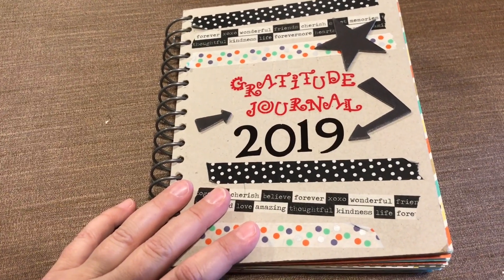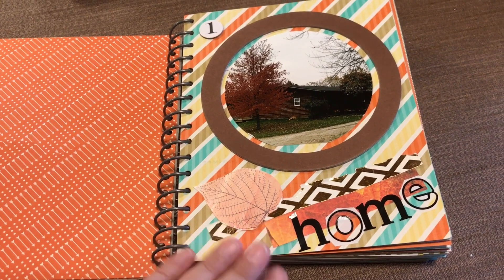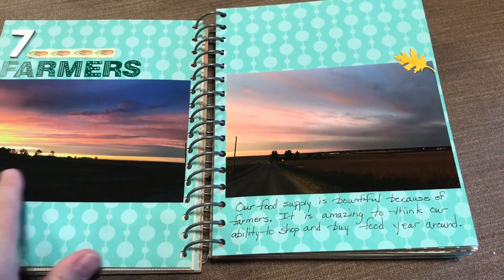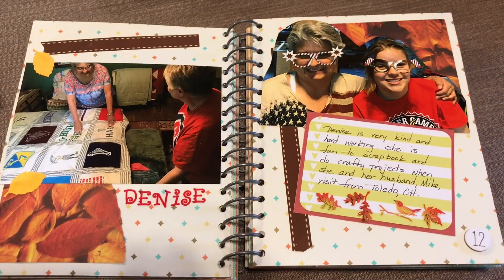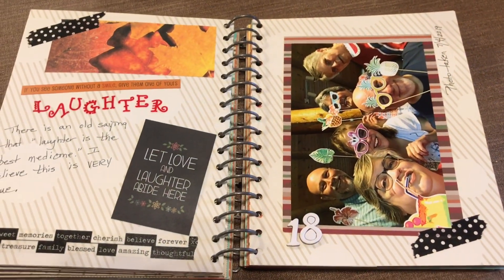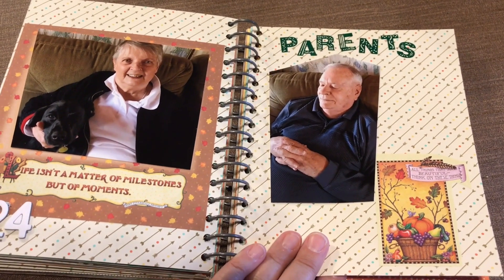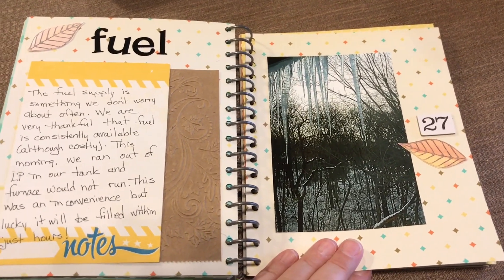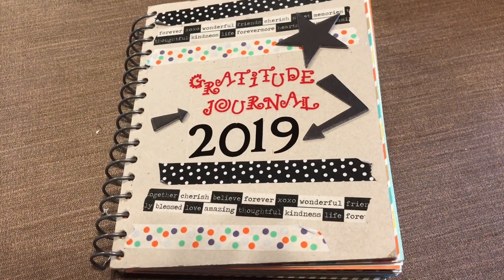2019 Gratitude Journal - Flip Through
During a busy month that goes by too fast, this is a great way to stay mindful of what’s most important in life. You can do this during any month you choose!

This is the third year I’ve kept a Gratitude Journal! Here is a link to the “set up” of my 2019 journal: as well as links to videos about my 2018 journal:

Did you create a Gratitude Journal this year? If so, I'd love to see it! Please share it on Instagram and tag me (@egrupp284) so I can check it out!

Keep on Scrappin!